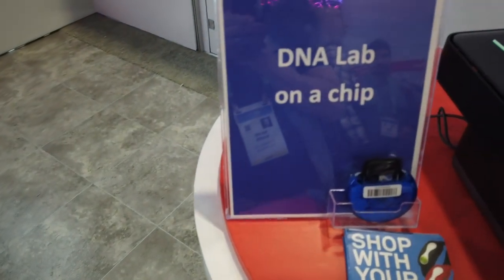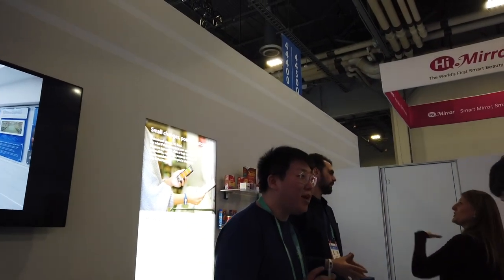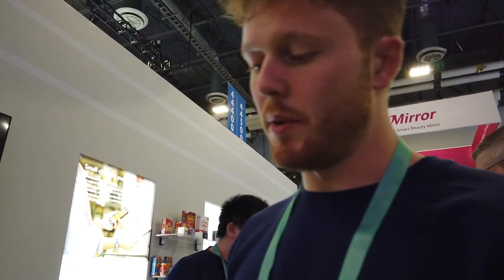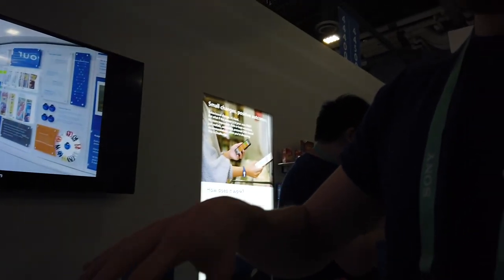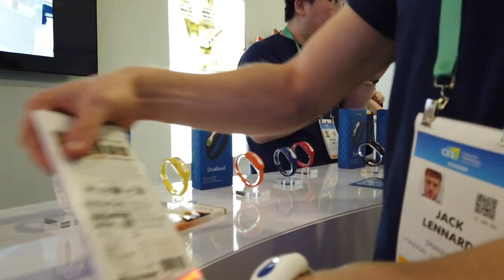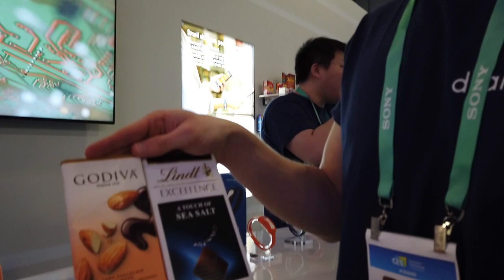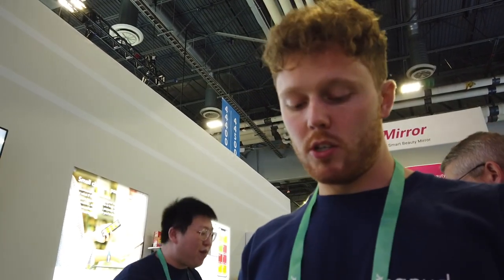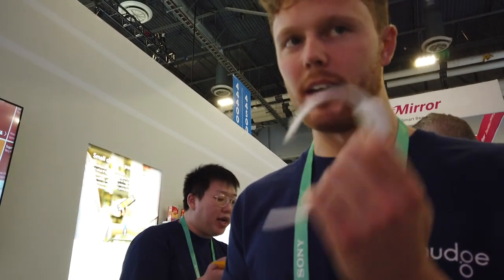DNA Nudge @ CES 2020 : An Interview With A Biohacker